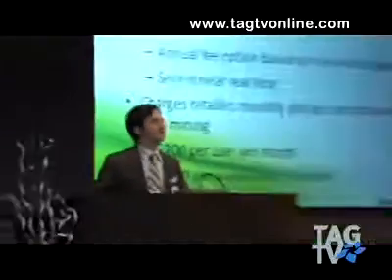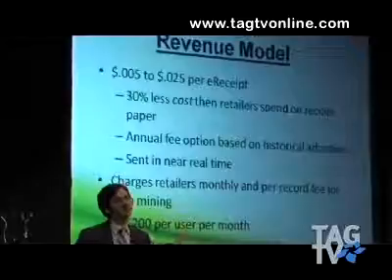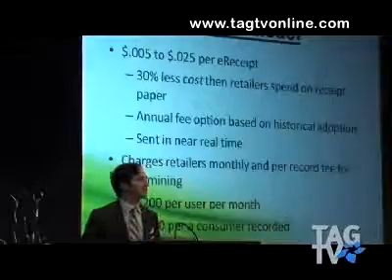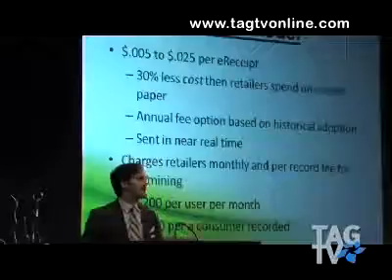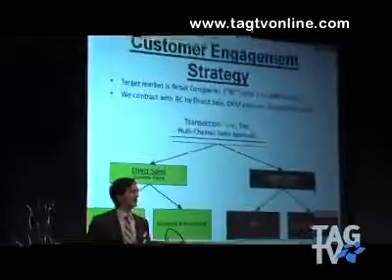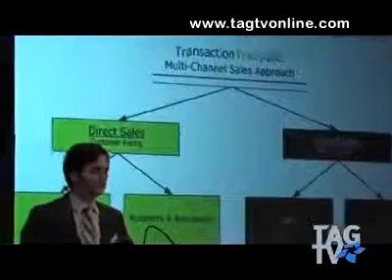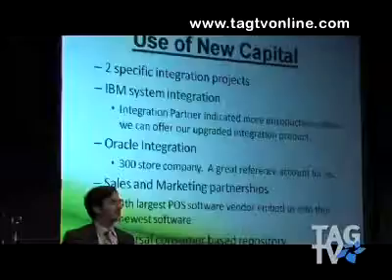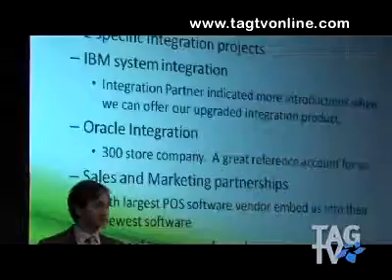TransactionTree Presentation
Finalist TransactionTree presents the company’s event driven digital receipt and marketing delivery system and its paperless receipts delivery system, eReceipts.